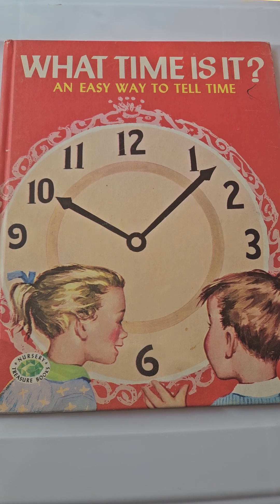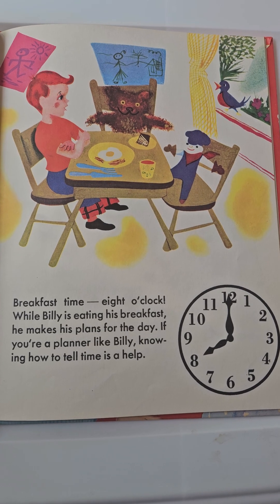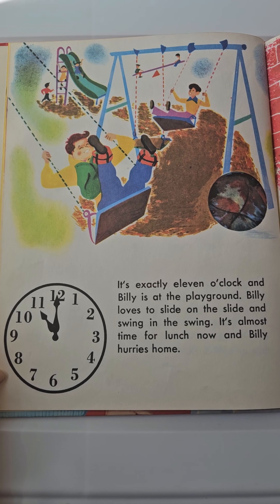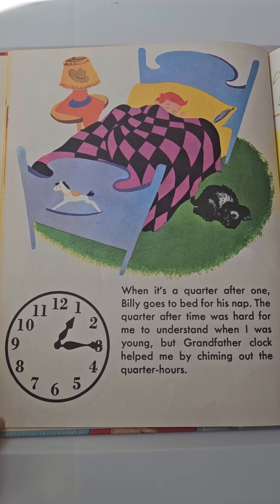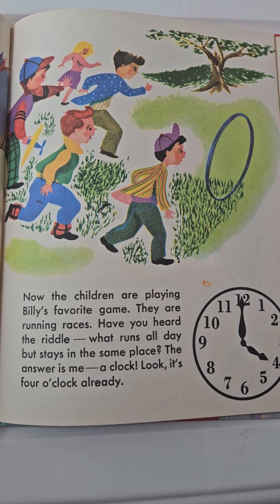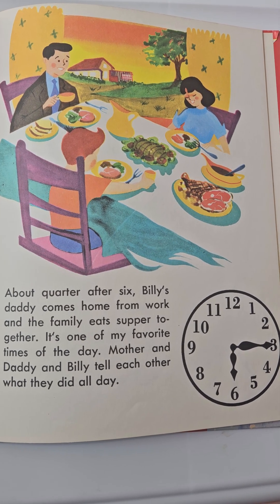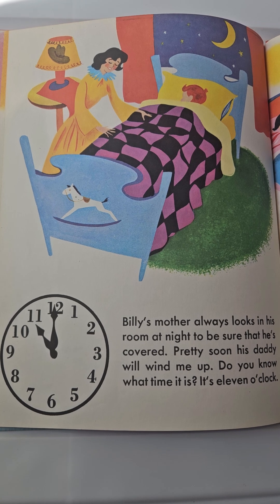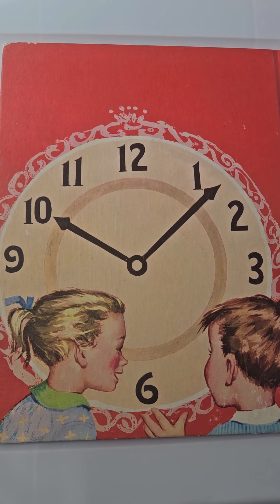Read With Me! What Time Is It? An Easy Way To Tell Time